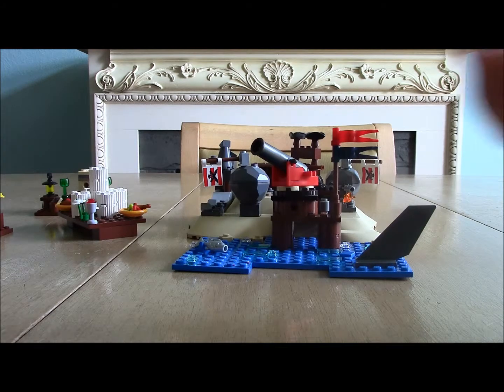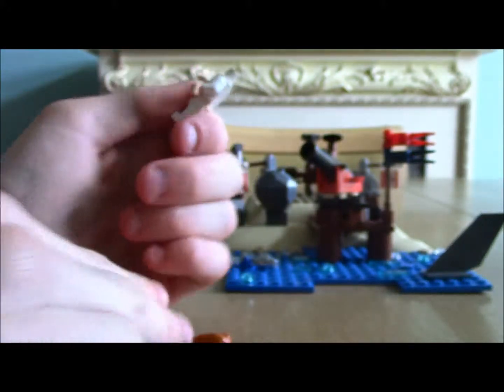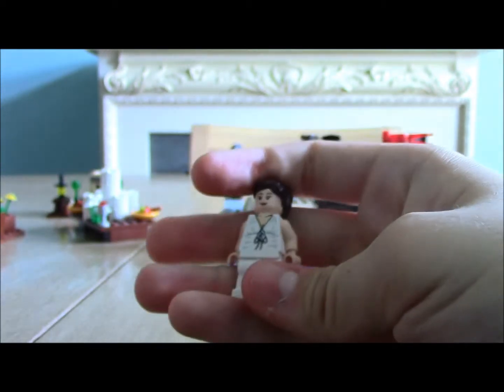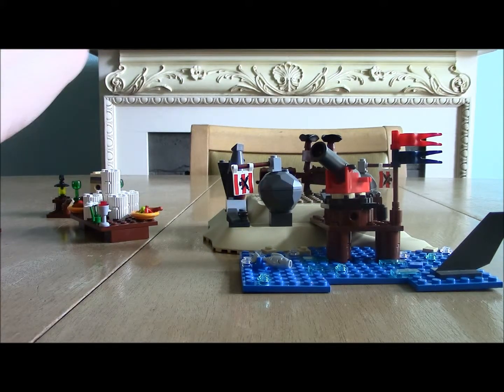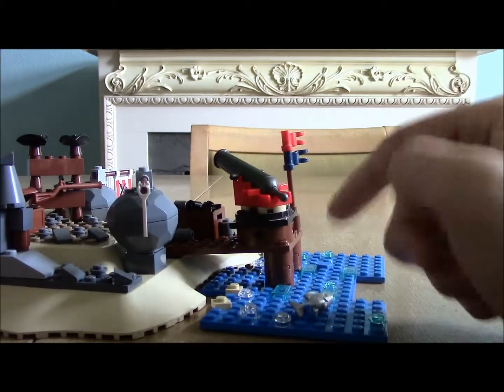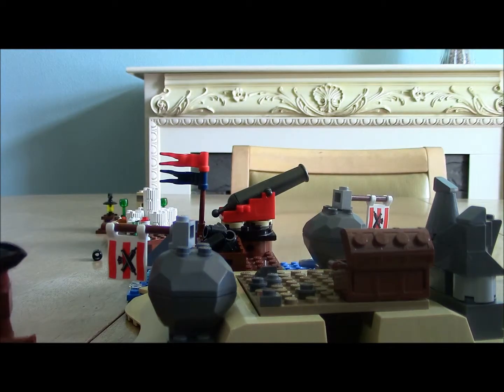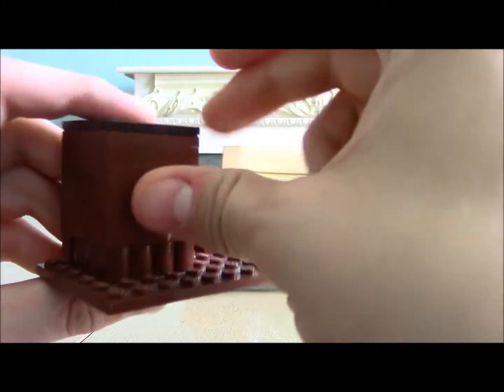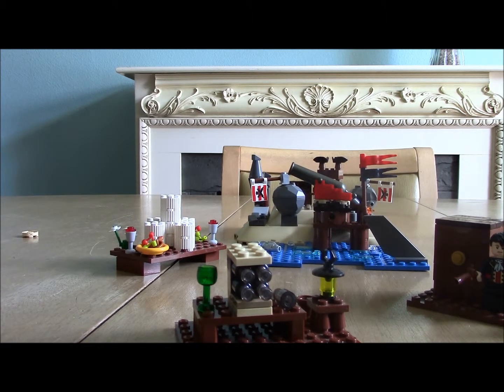Lego MOC Reviews- Horatio Hornblower and the Even Chance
In this MOC, I re-create two scenes from one of my favorite TV shows of all time, Horatio Hornblower. Of course, as always, andrew19andrew30 and FeanorThe2nd join us.